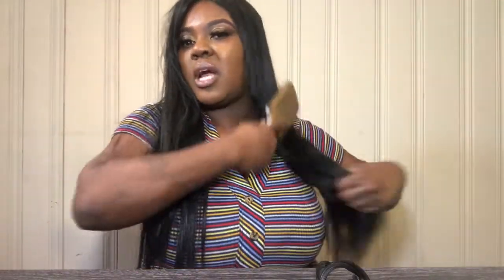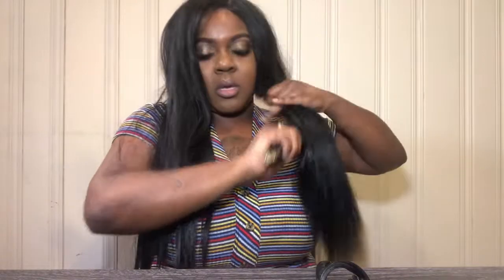ORGANIQUE MASTERMIX STRAIGHT | UPDATE & FINAL THOUGHTS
Hey guys I just would like to give my final thoughts about this hair … I hope you find this video helpful

ALSO LINKS TO OTHER HAIR VIDEOS;

XOXO THANK YOU GUYS FOR TUNING IN!